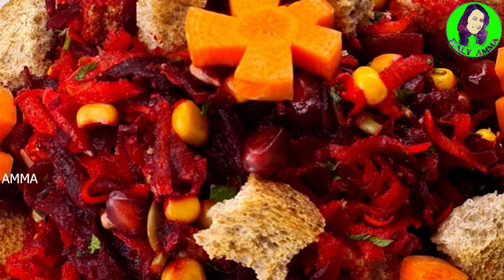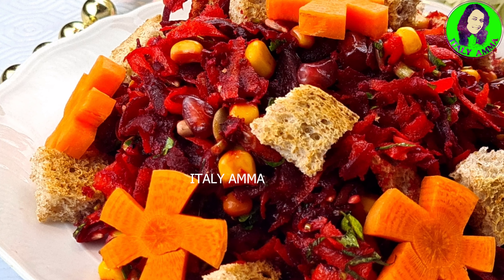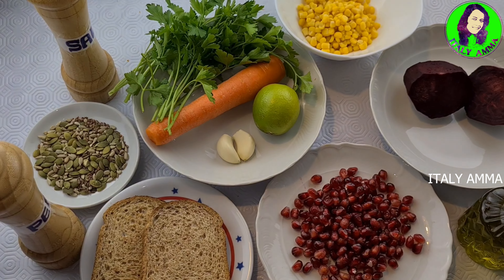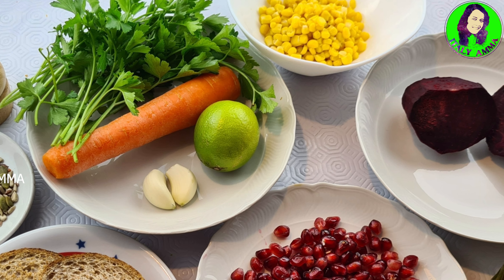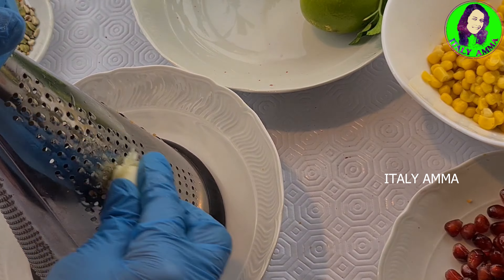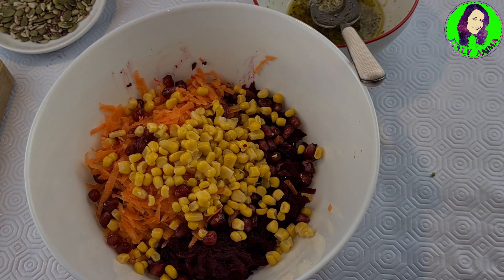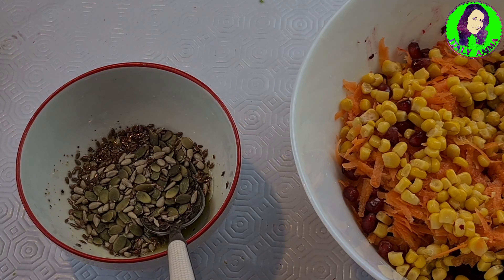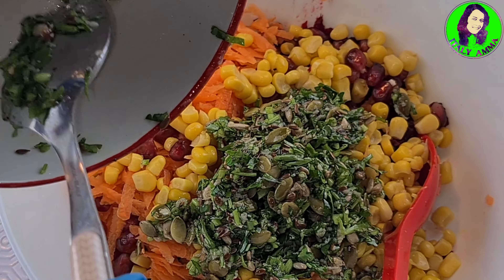Beet Root Salad | බීට්රූට් සලාද හදමු | Lets make Salad | බීට් රූට් සම්බෝල | Healtyt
With 30 language subtitle, if you need more languages subtites please let me know,🔵 My Latest Upload Videos

Then you won’t miss a Video, It’d mean a lot to me

Beet Root Salad | බීට්රූට් සලාද හදමු   | Lets make Salad | බීට් රූට් සම්බෝල | Beetroot Sambol

🔴My Videos :- බොහෝ දෙනෙක් නොදත් දිව ඔසුවක් බදු කරපින්චා ශාකයේ ගුන | Curry leaves | Benefits Of Curry Leaves
🔴ගෙදර ඔක්කොටම එකම වළඳකින් වේලටම හරියන්න රස ගුණ පිරි නිවිති බත් එකක් | Spinach Rice | නිවිති බත්
🔴අඹරපු මස් වලින් මේ තරම් රහට වඩේ හදන්න පුලුවන් කියලා ඔබ දන්නවාද | crispy wada @Italy Amma ඉතලි අම්මා
🔴 කකුළුවන් කරියක් හදන කොට ඌෂ්ණය අඩු කර ගන්න මේ විදියට හදල බලන්න | කකුළුවෝ කරිය | Crabs curry
🔴බැදපු තල යොදාගෙන හදාගත්ත කලුපාට ඌරු මස් කරිය | Black Pork Curry | How to cook pork curry |pork curry
🔴 කඩේ‍ චීස් රසට ගෙදරදි චීස් හදමු | How To Make Cheese at Home | Homemade Cheese | Happy Cow Cheese

BeetRootSalad # බීට්රූට්සලාද# saladrecepi